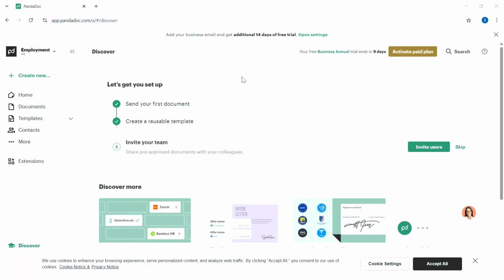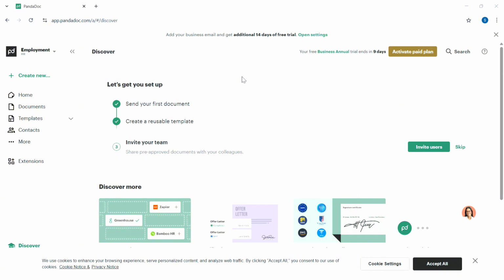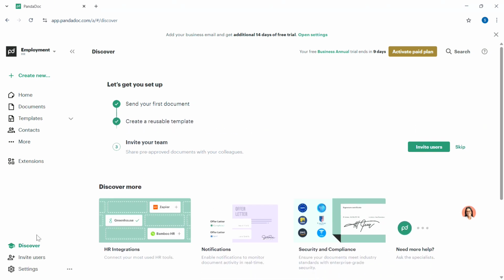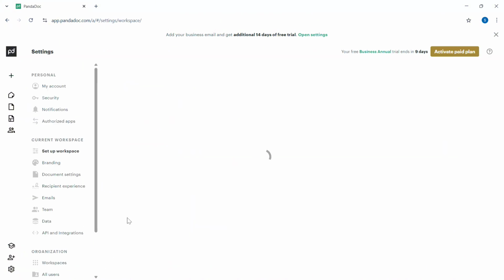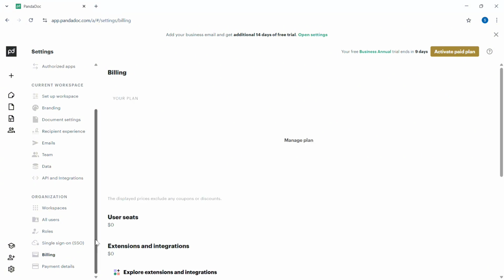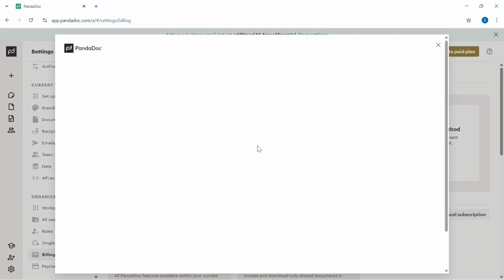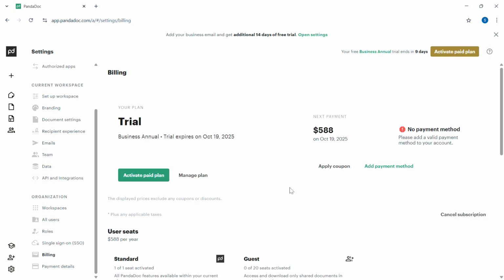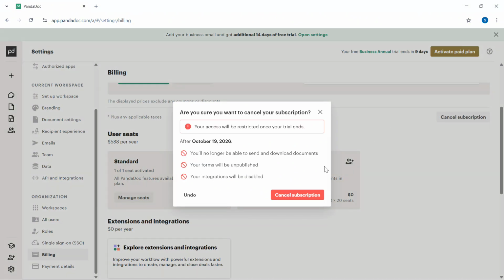How To Delete My Pandadoc Account 2025 (Step-by-Step)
Want to permanently delete your PandaDoc account? In this quick tutorial, I’ll show you exactly how to delete your PandaDoc account step-by-step.

You’ll learn how to access your account settings, find the delete option, and confirm your request safely. I’ll also explain what happens after you delete your account — including how long PandaDoc keeps your documents and whether your subscription or billing stops automatically.

This guide works for both free and paid PandaDoc accounts, and it’s perfect if you’re switching to another e-signature platform or just want to close your account permanently.